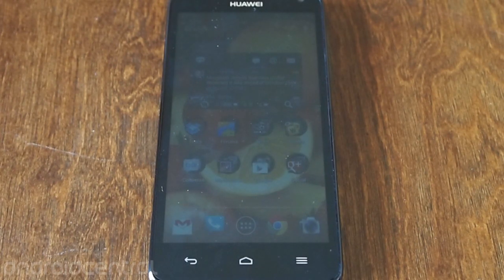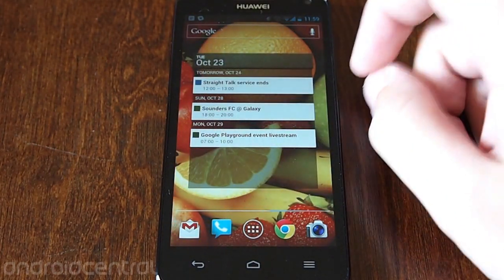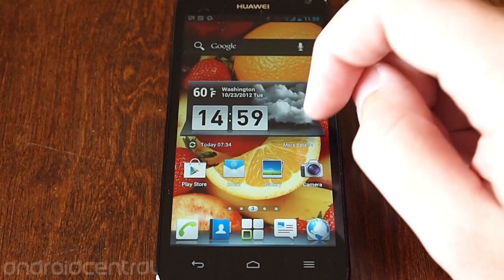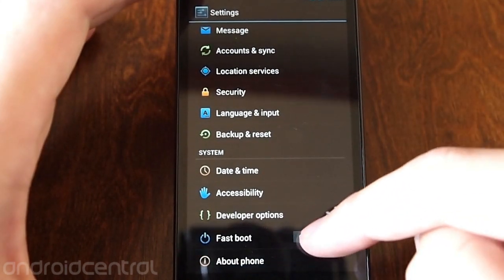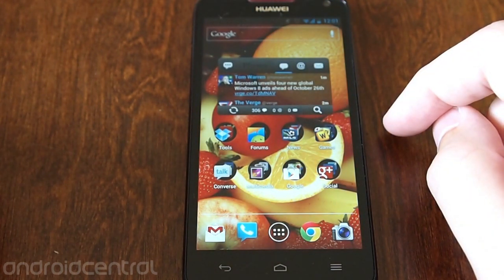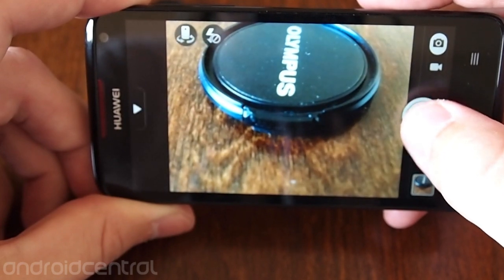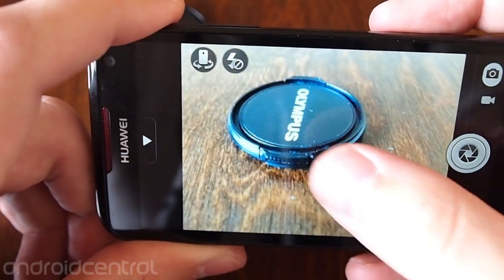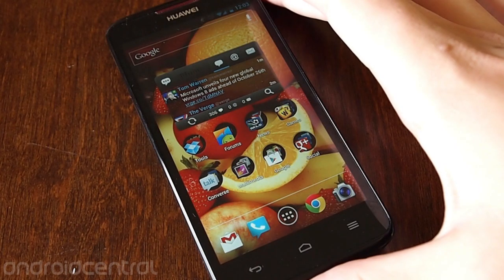Huawei Ascend D Quad software review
Andrew has a look at the software on the Huawei Ascend D Quad.